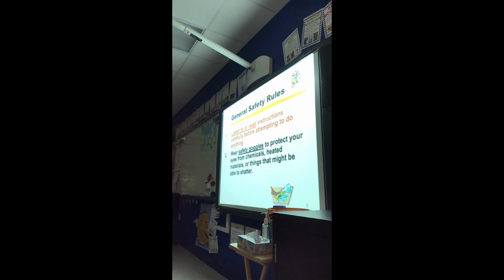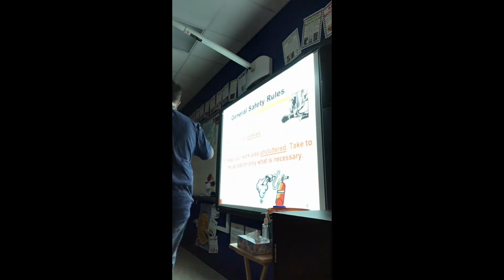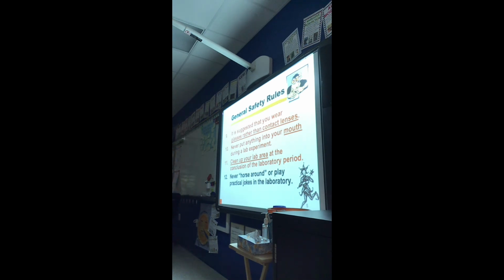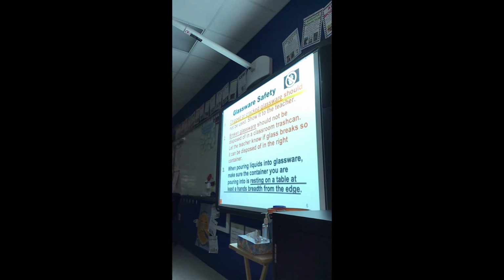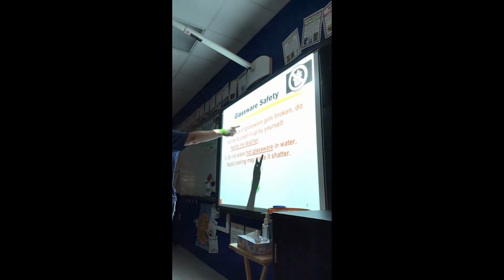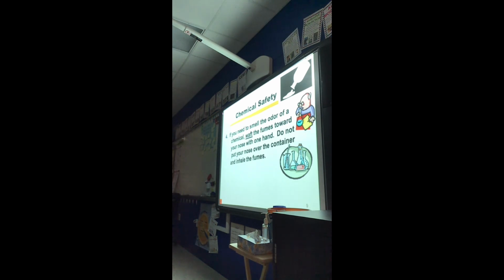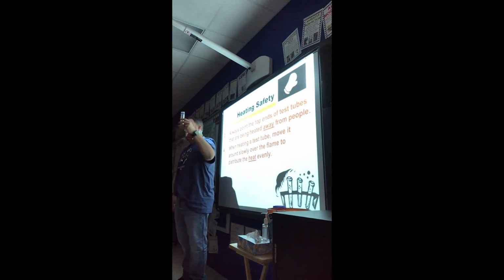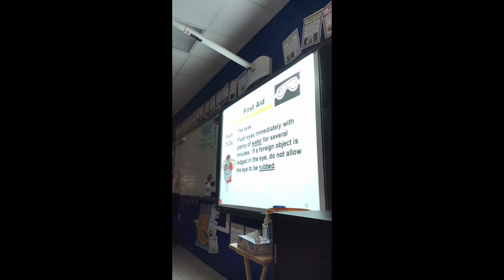Capshaw Elementary Science Safety with Fire Extinguisher Experiment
This video shows some safety rules when in the lab and has an at home experiment to do with a parent.